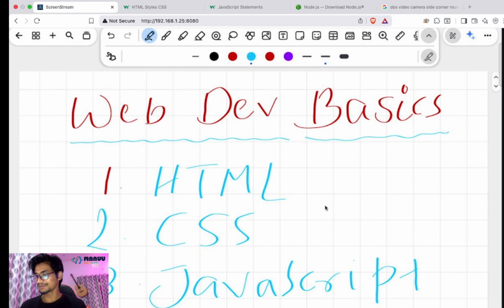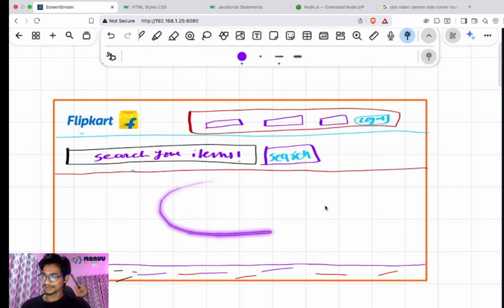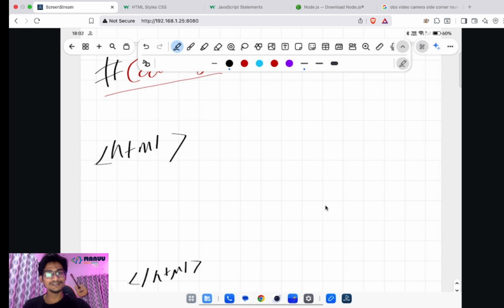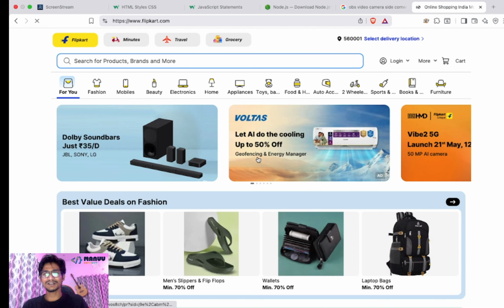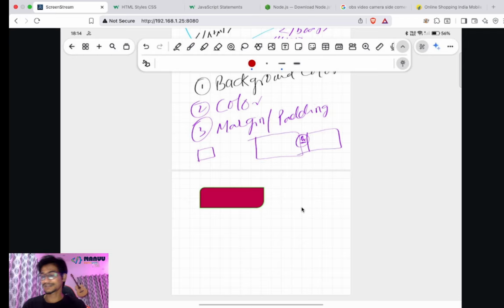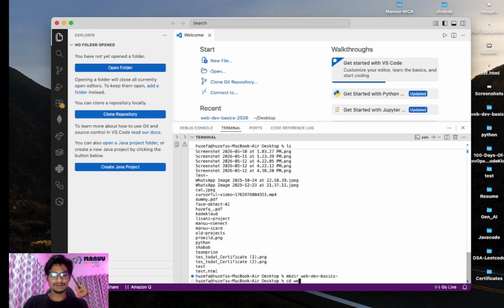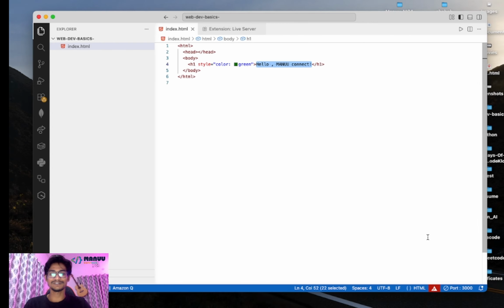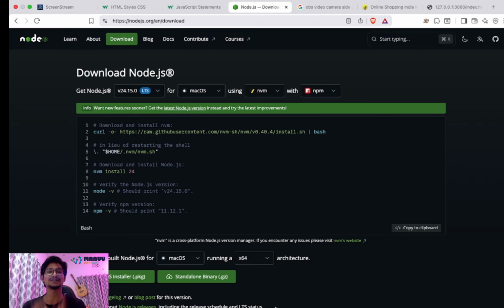Web Development Basics 🚀 | HTML, CSS & JavaScript for Beginners | Episode 1 | MANUU connect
Start your Web Development journey from scratch with HTML, CSS, and JavaScript.